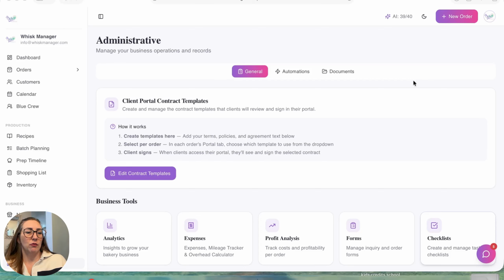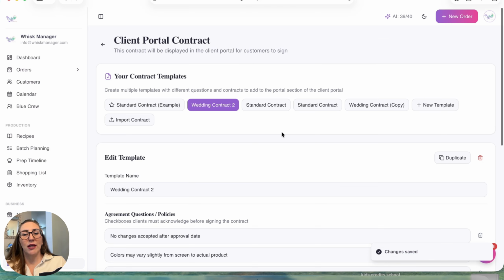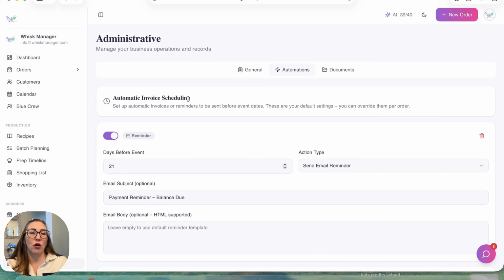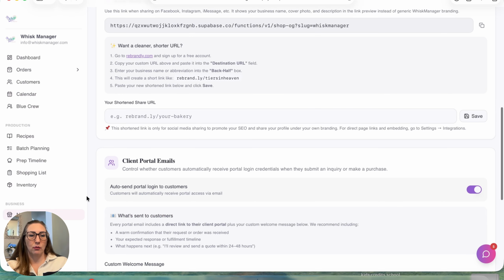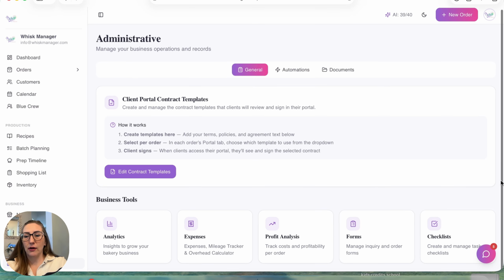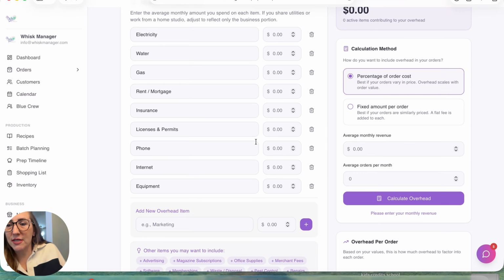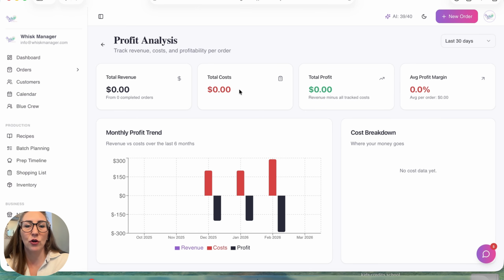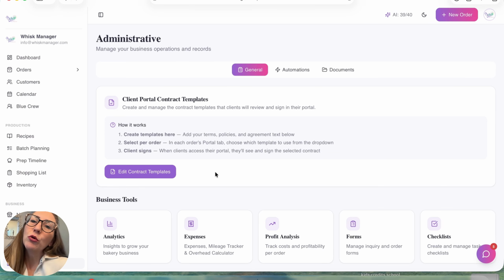Bakery Software Administrative Tutorial Whisk Manager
In this tutorial, we walk through the Contracts and Admin tools inside Whisk Manager and show how they work together to protect your business and power your client portal. This video covers how to create, customize, and manage contract templates, as well as how contracts are assigned per order through portal settings.
You’ll learn best practices for duplicating and organizing contract templates, tailoring agreements for different order types, and controlling which portal features are enabled for each client. We also provide an overview of the Admin section, including analytics, expense tracking, Automations,
Overhead Calculator, Mileage Tracker profit analysis, forms, and checklists
Expenses, Analytics & More—giving you a clearer picture of how Whisk Manager supports your business beyond just orders.
If you want a more professional client experience, stronger legal protection, and better control over your workflow, this tutorial will show you how to use the Admin tools in Whisk Manager with confidence.
👉 Learn more about Whisk Manager and take control of your business systems.